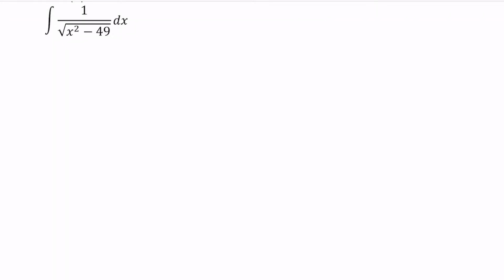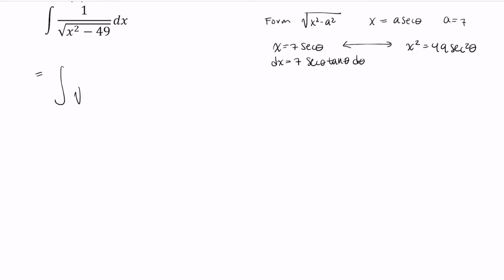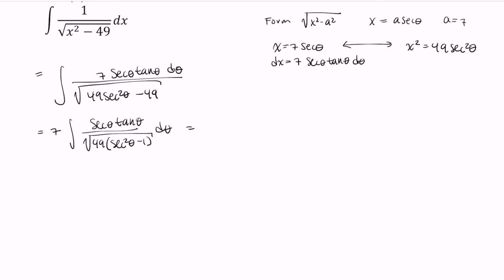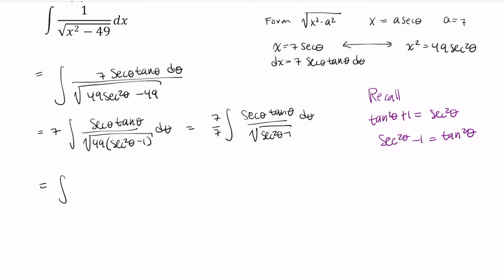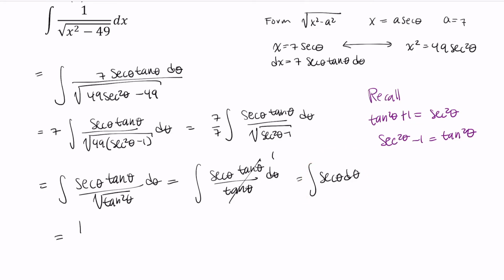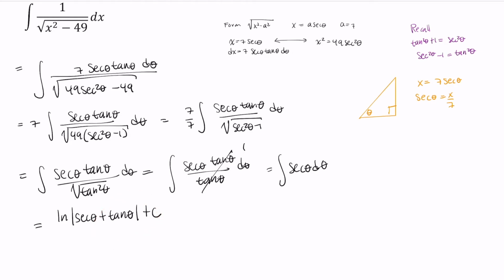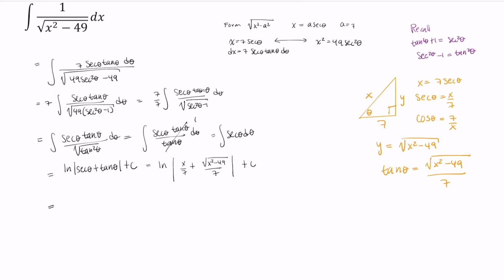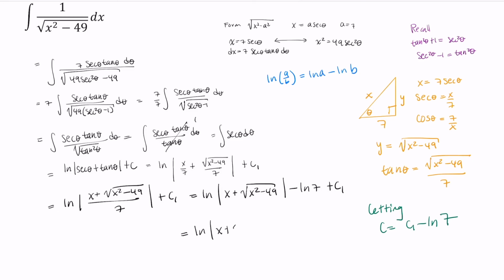Trigonometric substitution: 9 of 9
In this video, Professor Gonzalinajec demonstrates how to evaluate an integral using x = a secant as a substitution.